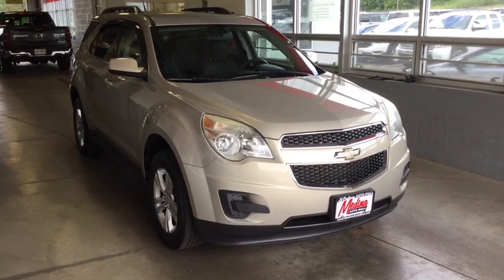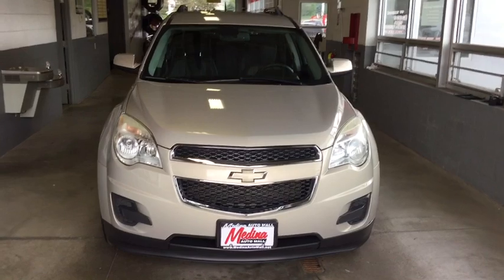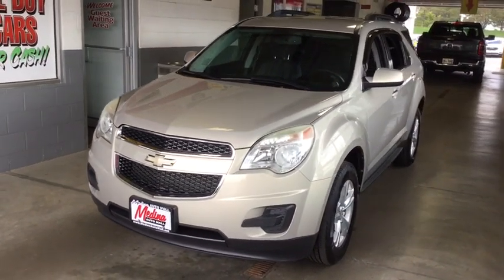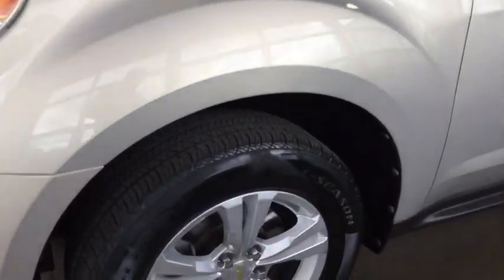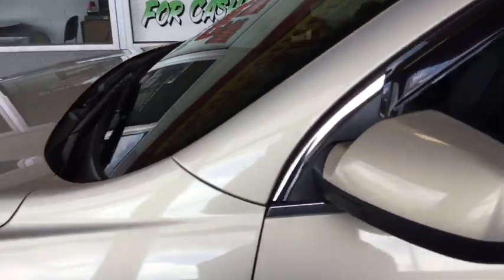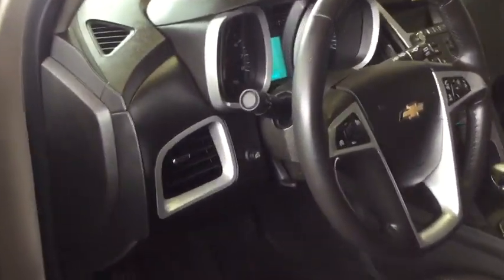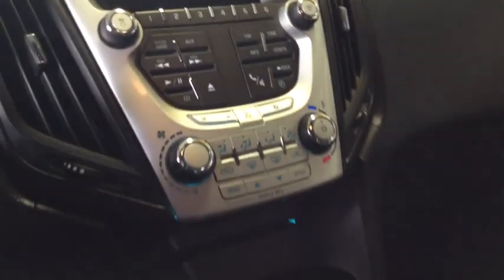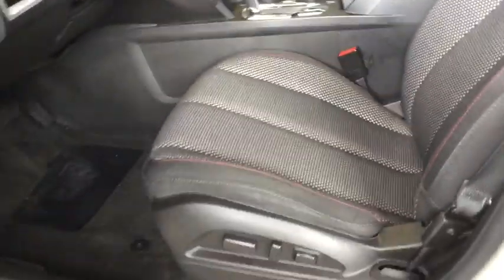2011 Chevrolet Equinox Cleveland, Akron, Wadsworth, Elyria, Lorain, OH J191075A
Used 2011 Chevrolet Equinox available in Medina, Ohio at Medina Auto Mall. Servicing the Cleveland, Akron, Wadsworth, Elyria, Lorain, OH area.
2011 Chevrolet Equinox FWD 4dr LT w/1LT - Stock#: J191075A - VIN#: 2CNALDEC0B6364950

Medina Auto Mall
3205 Medina Rd
Medina OH 44256

Pre-owned Special!